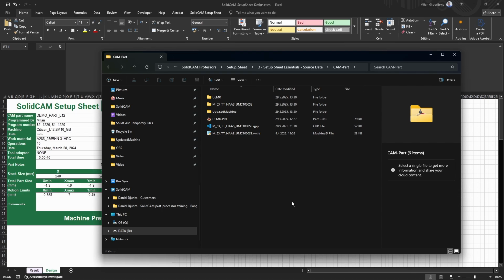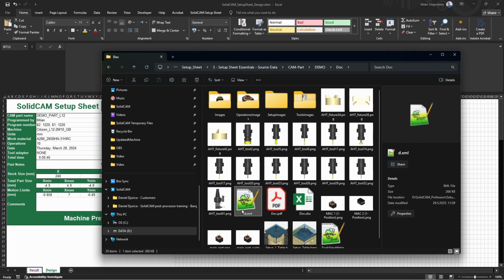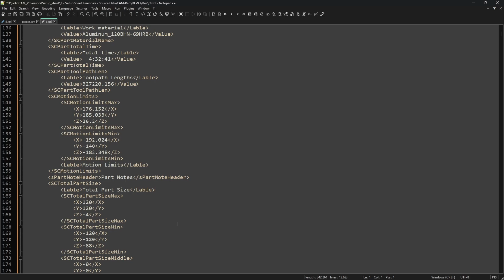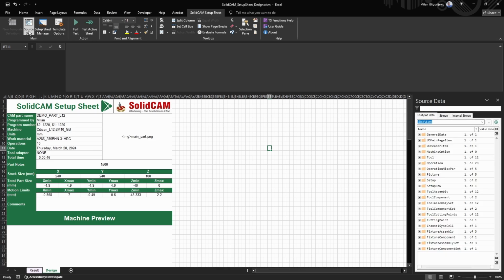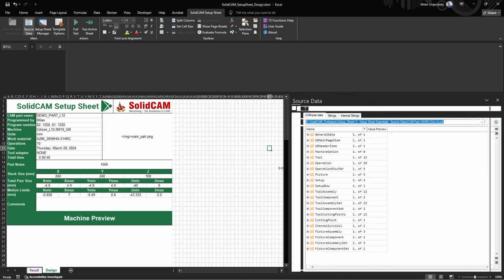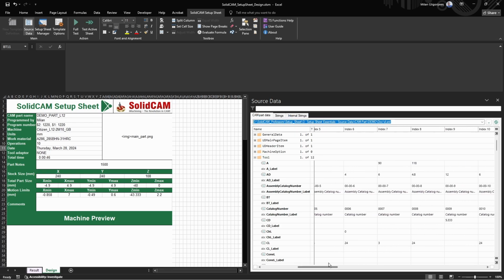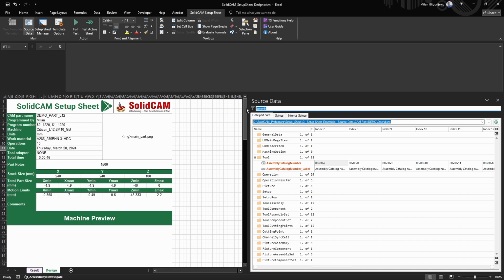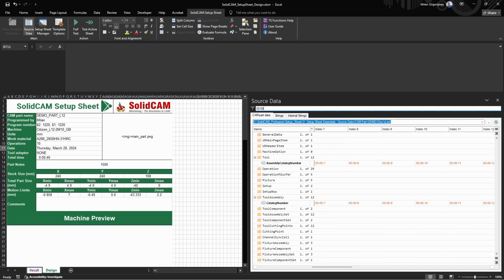Setup Sheet Essentials 03 - Source Data